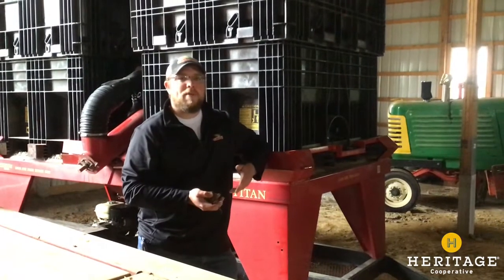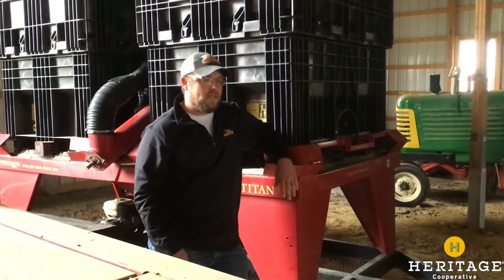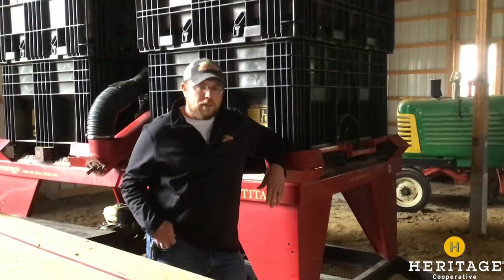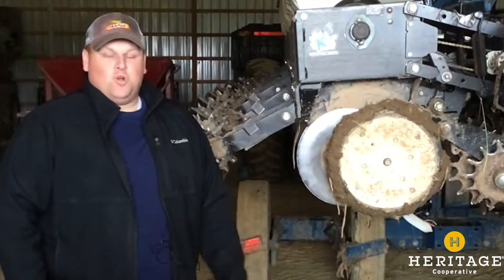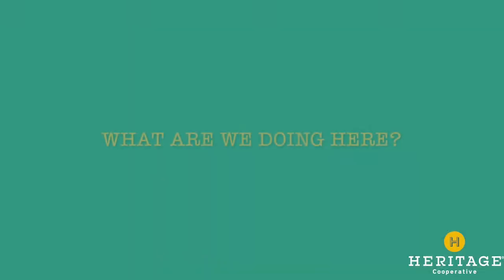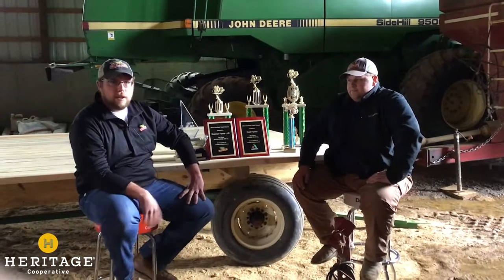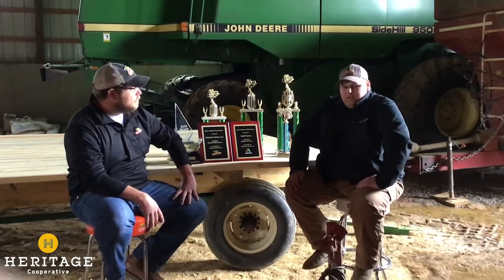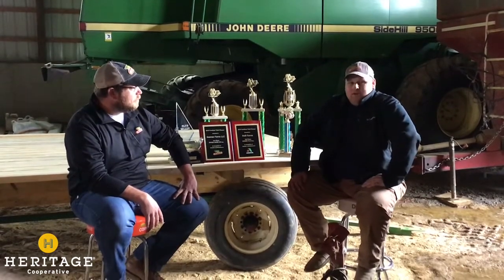OHBinBusters: S1E1 - The Game Plan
Check out Doug and Jonah's game plan for the 2020 season and follow along to see who will bust their bins! 💥🌱